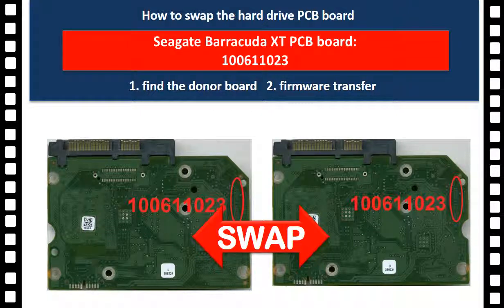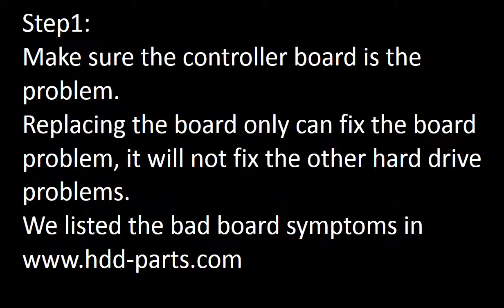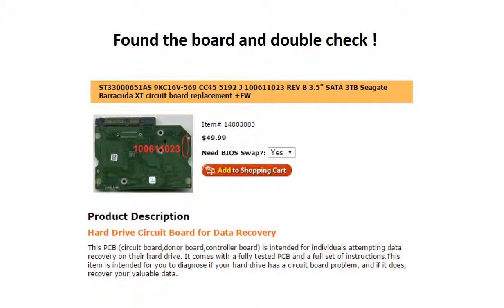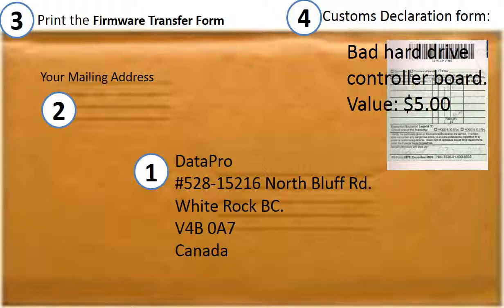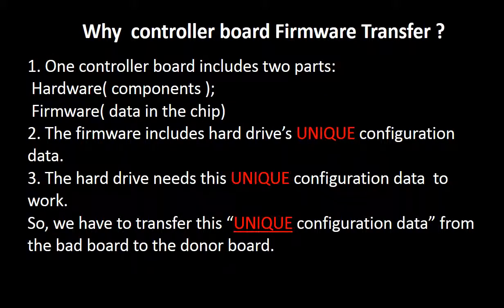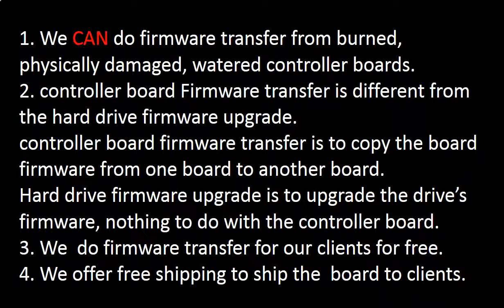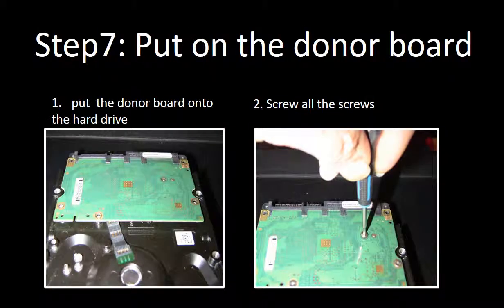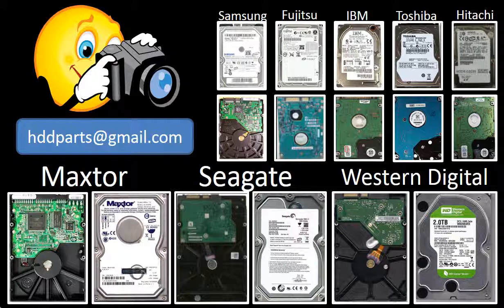seagate fix 100611023 ST33000651AS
Tutorial: how to fix hard drive by swap the PCB board
1. How to find the correct donor board
2. Why the PCB board firmware (BIOS) transfer is a MUST?
3. What is the PCB board firmware (BIOS)?
4. Where is the PCB board firmware (BIOS)?
5. How to transfer the hard drive PCB board firmware (BIOS)?